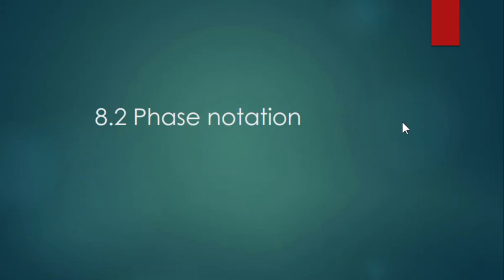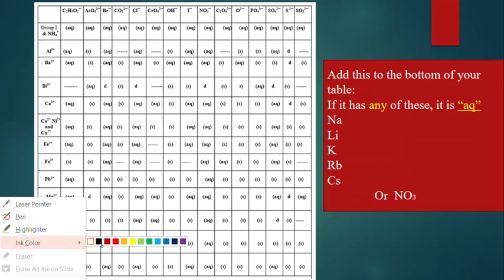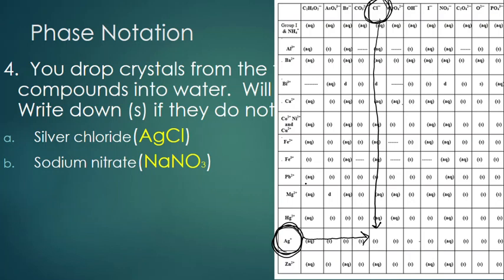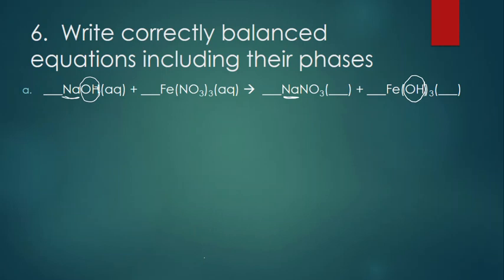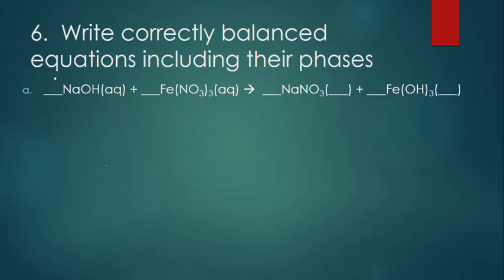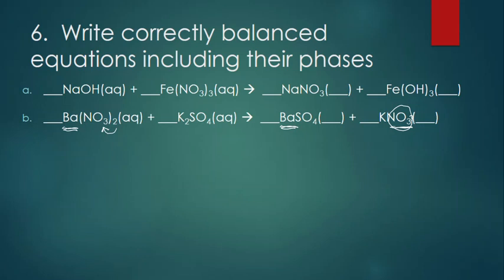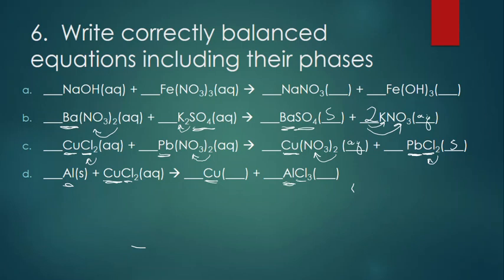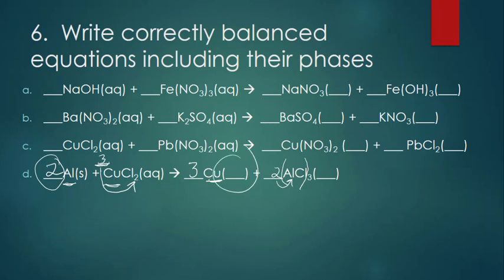8 2 Phase Notation